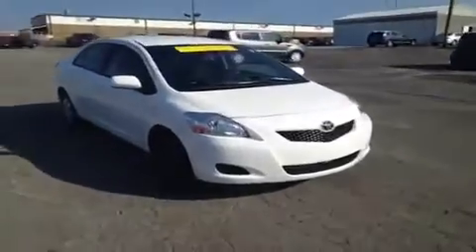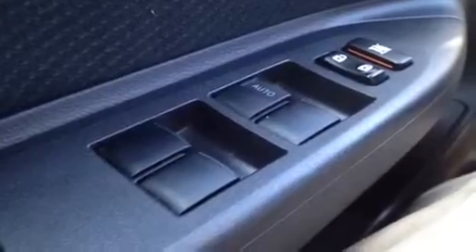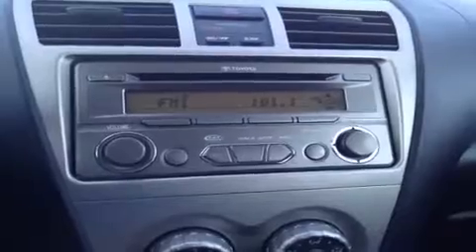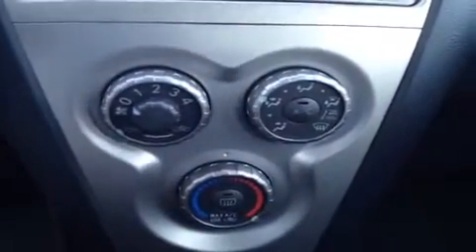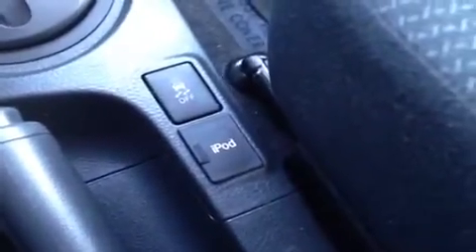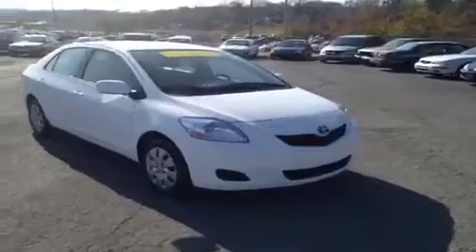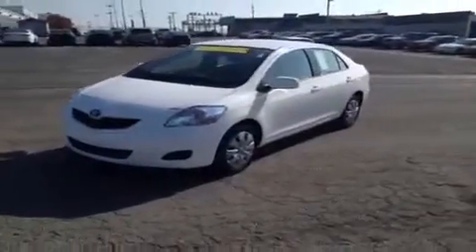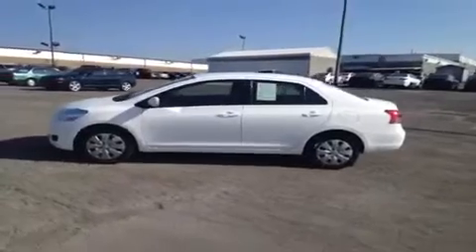Q Certified Used 2012 Toyota Yaris Nashville TN | R415720 | Carnival Kia Used Cars